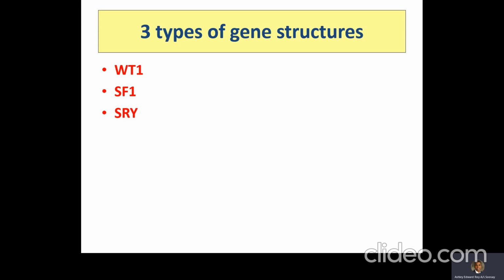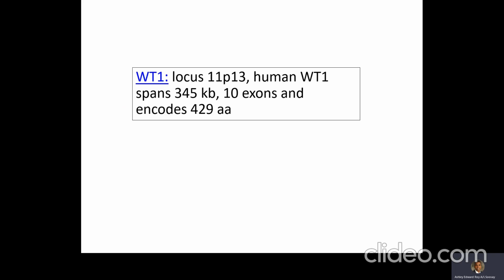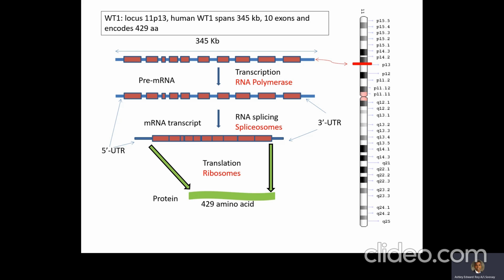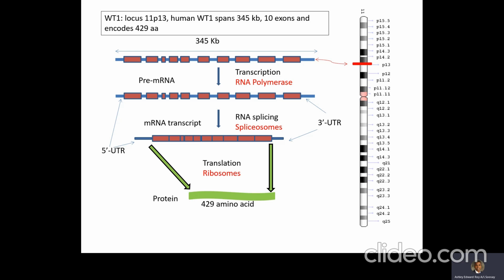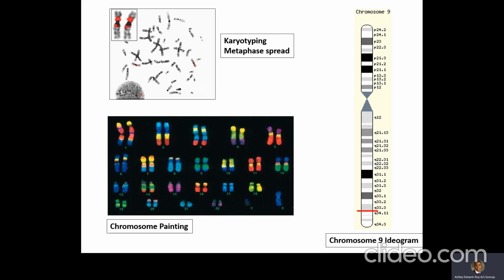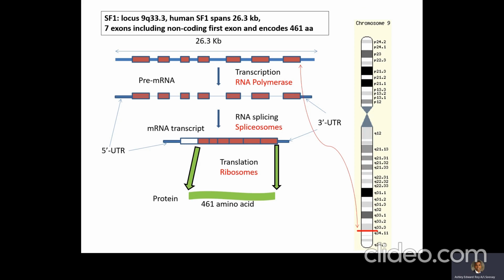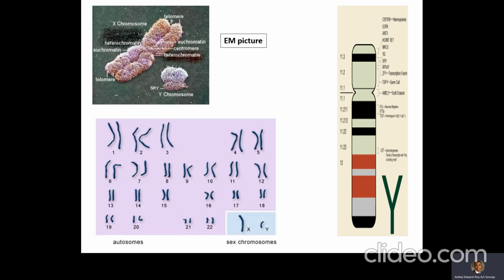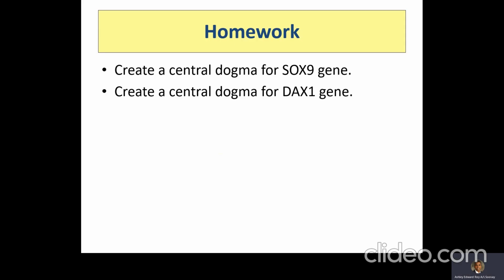determining of sex part 2 clideo